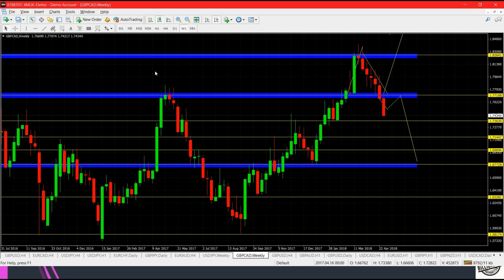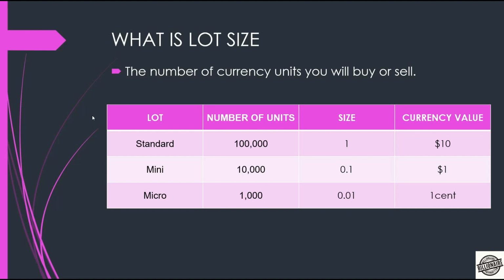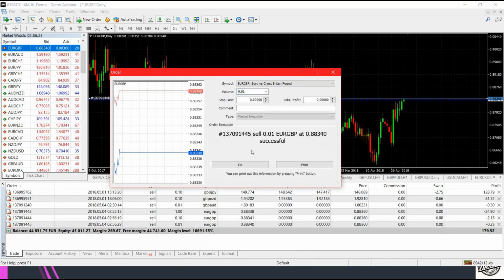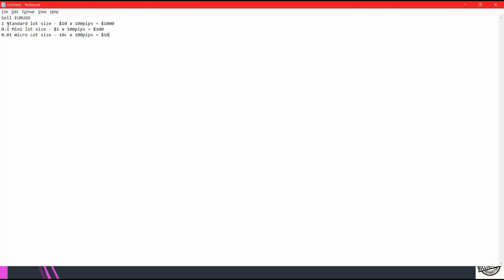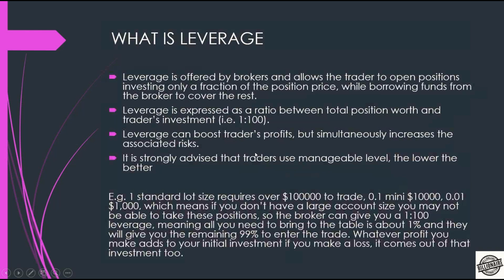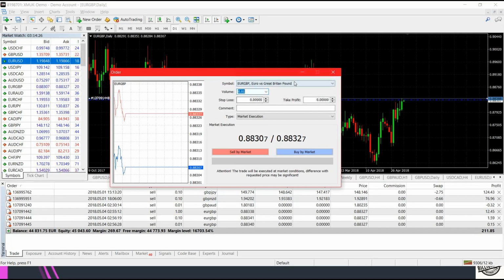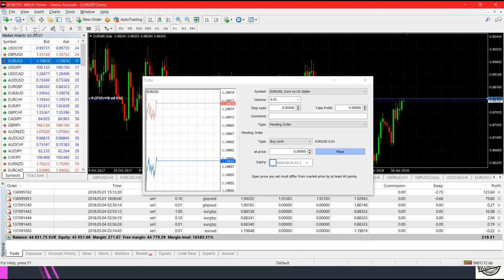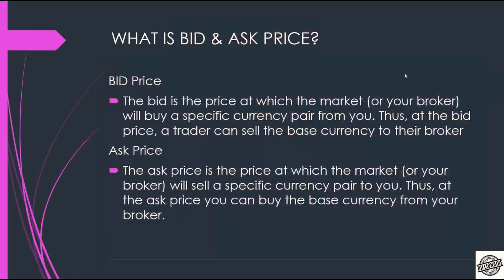MB Forex Basics 102 What is pips, lots, leverage, etc.